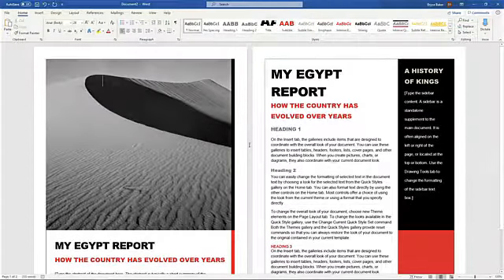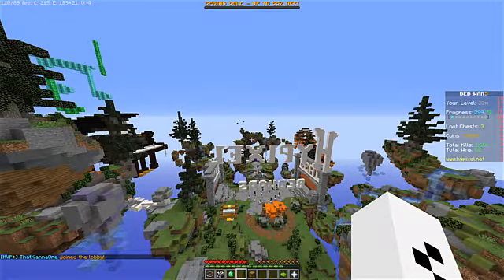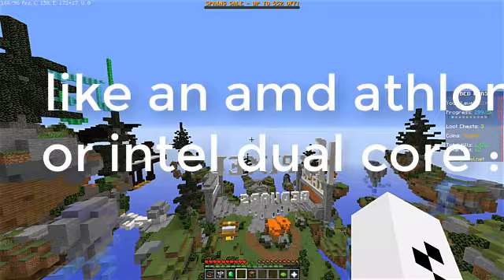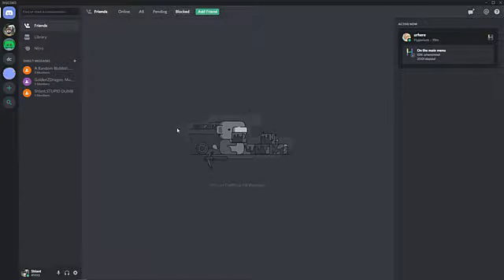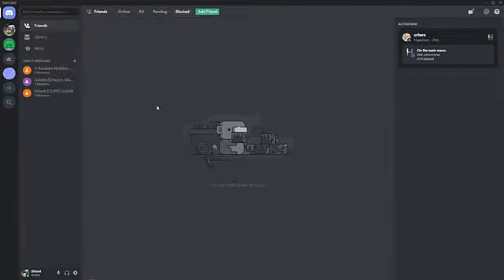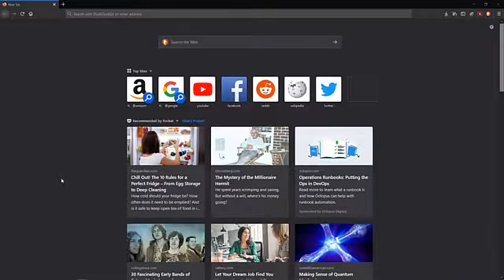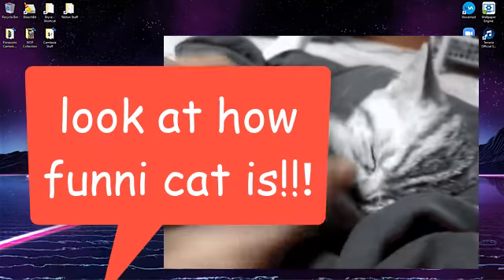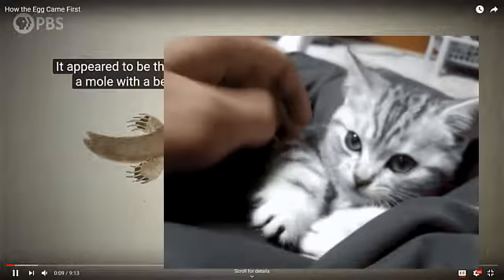The Top 10 Most Useful Keyboard Shortcuts!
Today, I will talk to you about the most useful keyboard shortcuts that will make your life way easier! These are not your normal Ctrl + C, Ctrl + V, no no no, these are shortcuts that you probably don't know about.